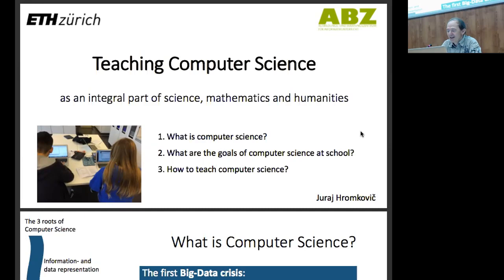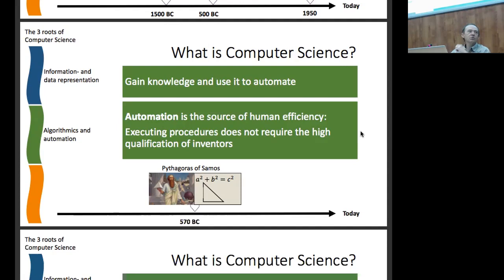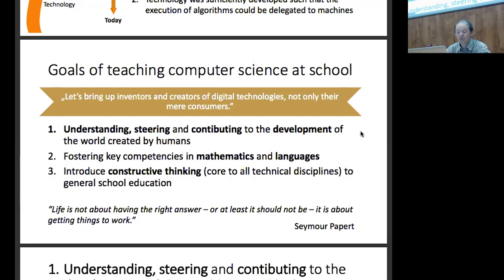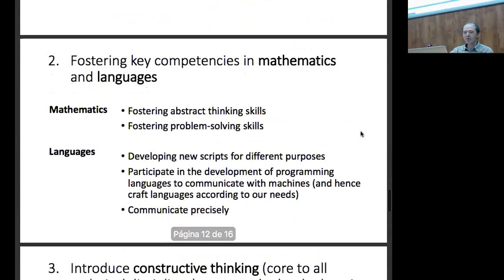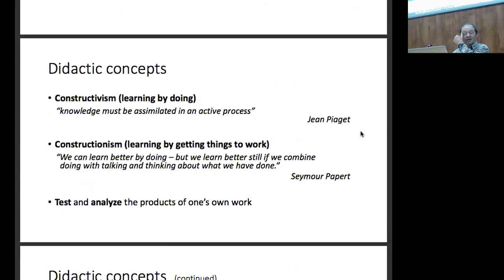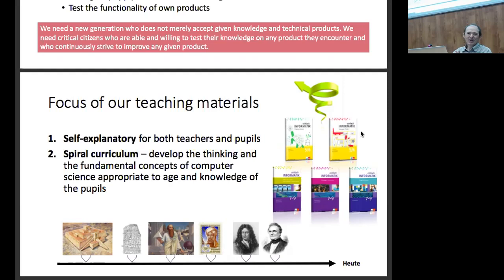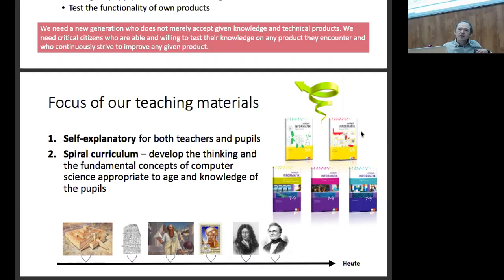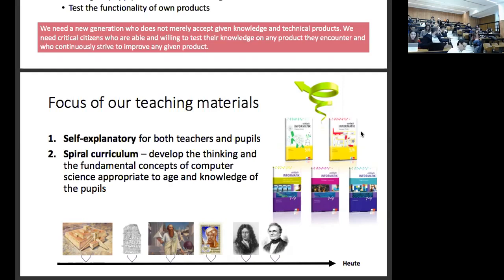Conferência Professor Juraj Hromkovic - 28/1/2019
Instituto de Educação da Universidade de Lisboa